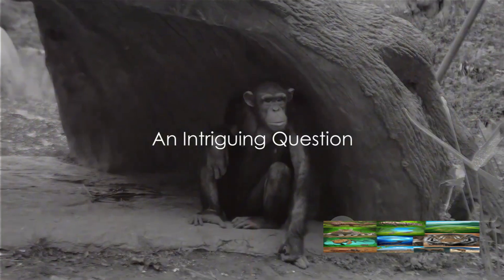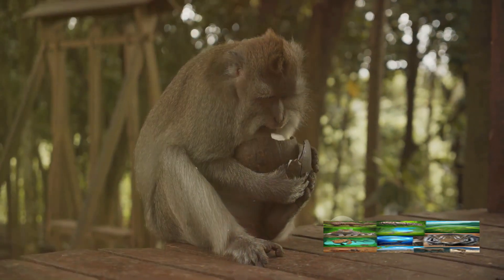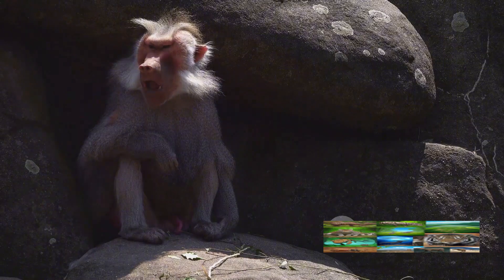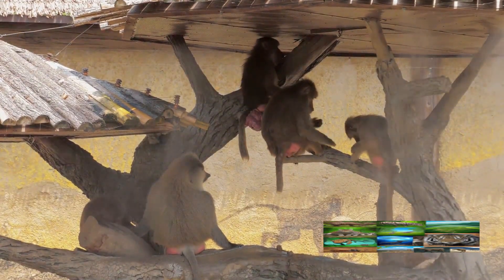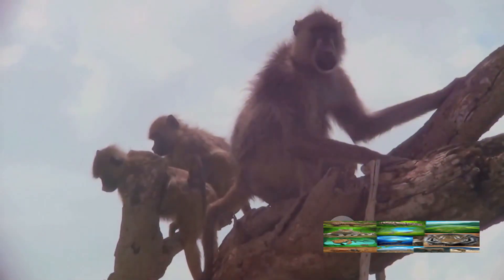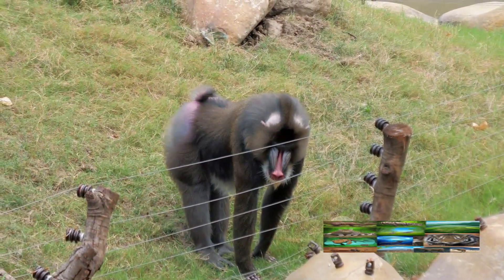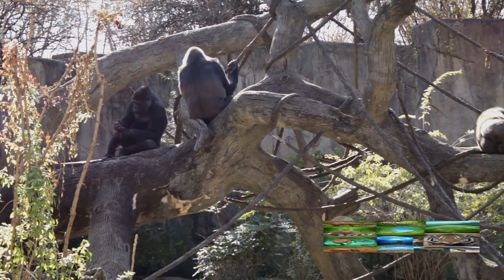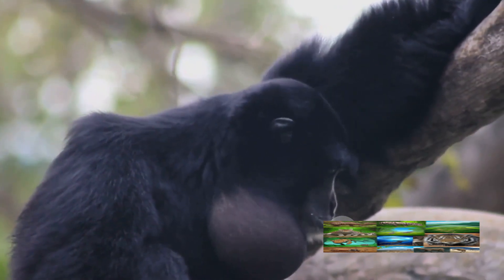Chimp Intelligence Unleashed: The Astonishing World of Tool-Using Chimps 🐒🛠️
Join us as we explore the amazing world of tool-using chimps! These intelligent primates will leave you in awe with their incredible cognitive abilities and evolutionary insights. This video is perfect for anyone interested in wildlife wonders, primate minds, and gaining a deeper understanding of the natural world. Don't miss out on this fascinating educational experience! 🐒🛠️
Dive into the extraordinary realm of tool-using chimps! 🌐🧠 Discover their incredible intelligence, survival strategies, and what it means for our understanding of animal cognition. 🤔🔍 Don't miss out on this eye-opening journey through the jungle's brightest minds! 🚀🐵